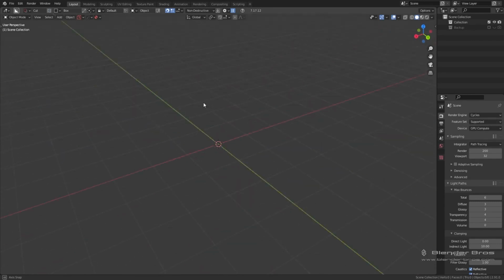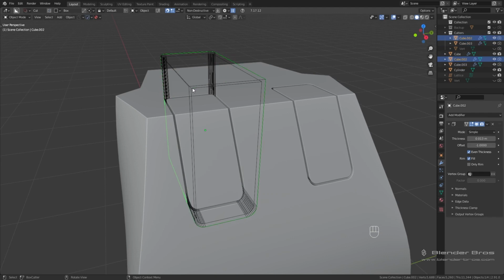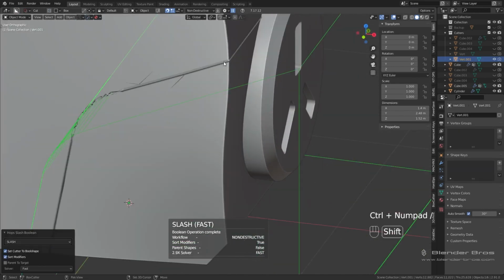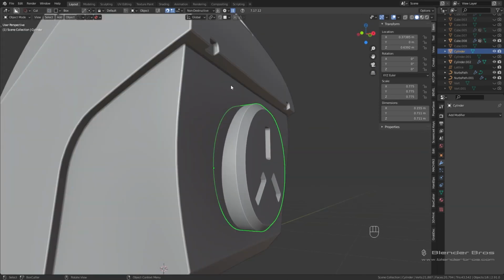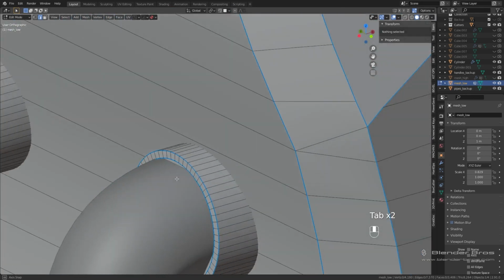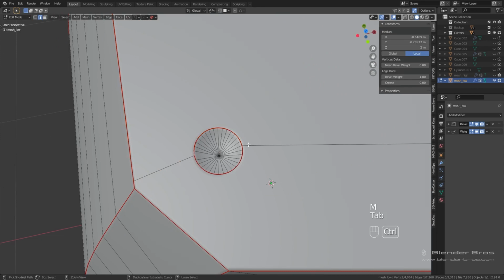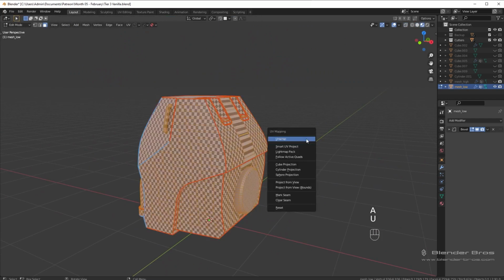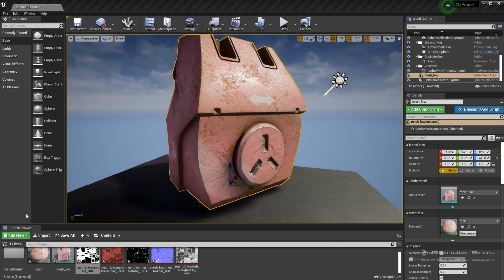BlenderBros February 2021 Patreon | Game Asset Tutorial (FULL workflow)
BlenderBros Patreon February 2021 game asset tutorial. We'll model it, texture it, and bring it into Unreal Engine.